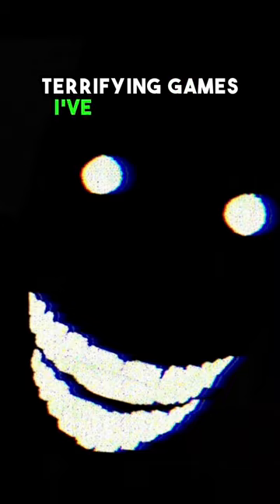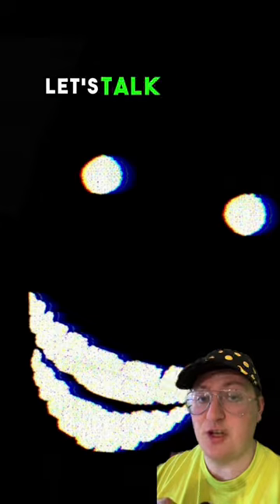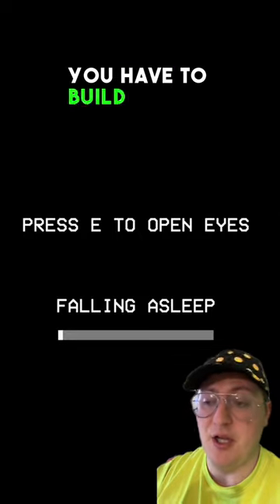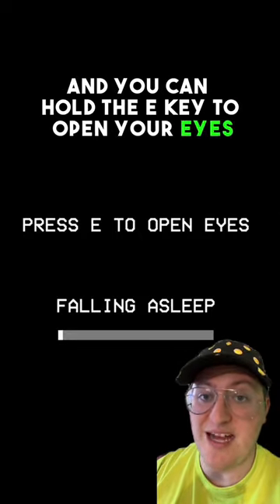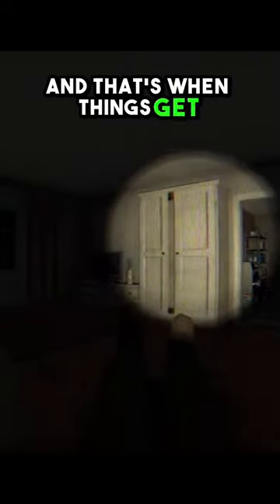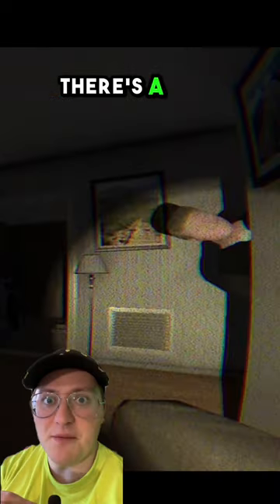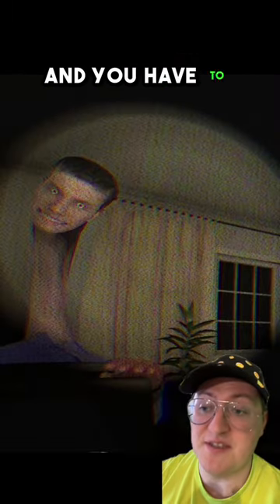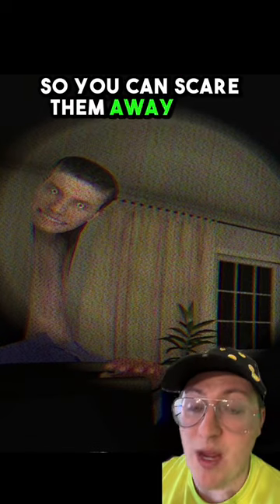Your Intrusive Thoughts Have Come to Life!